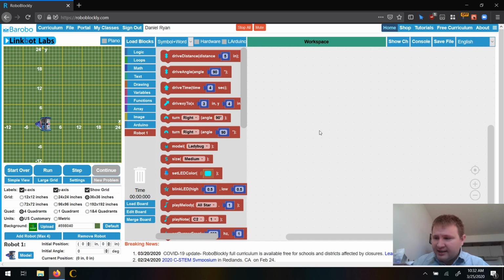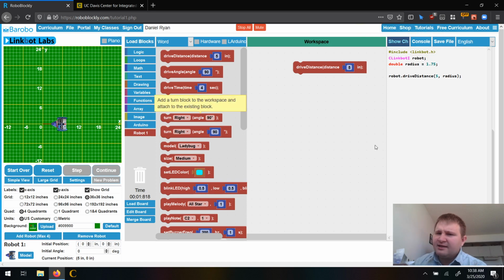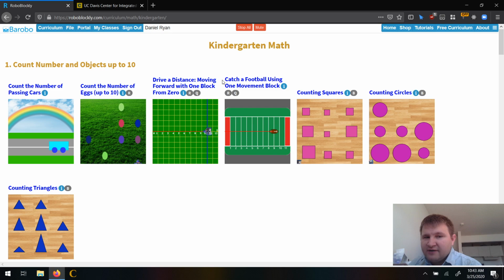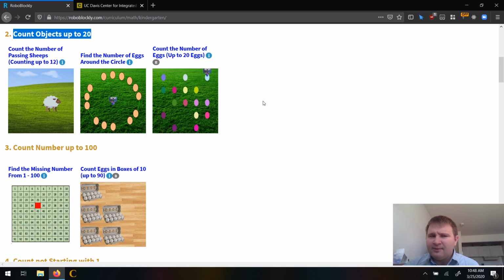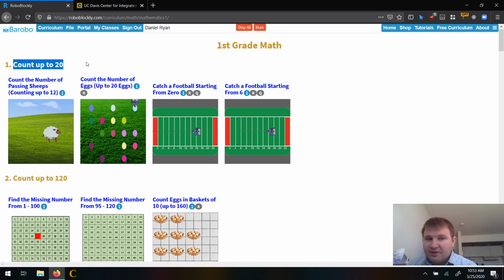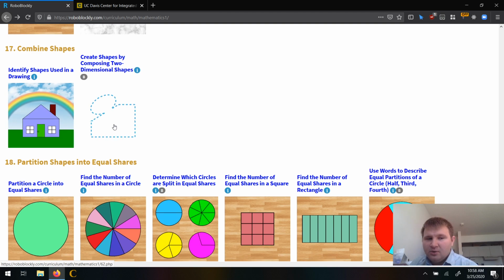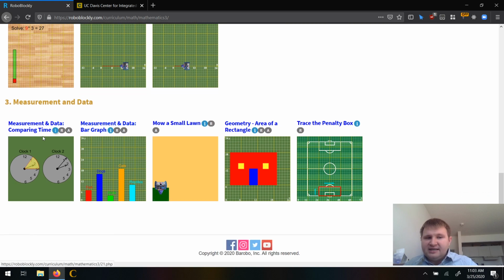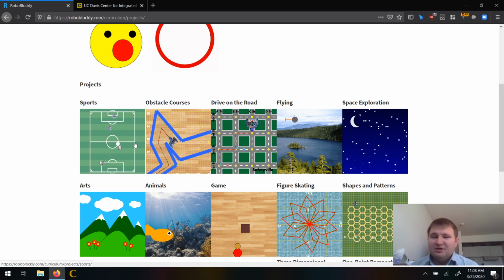Exploring K-5 Math with Coding and Robotics on RoboBlockly